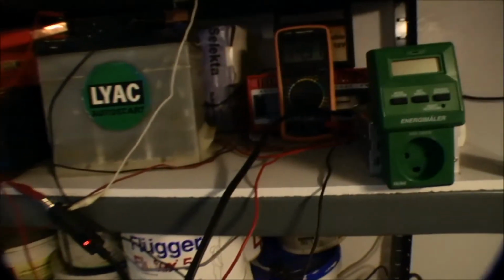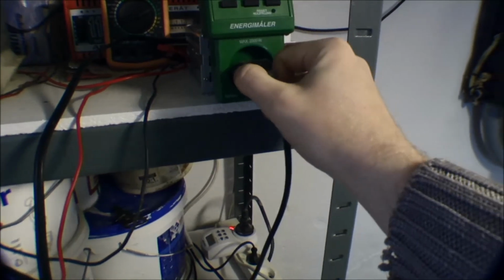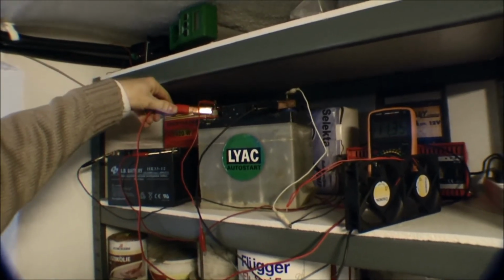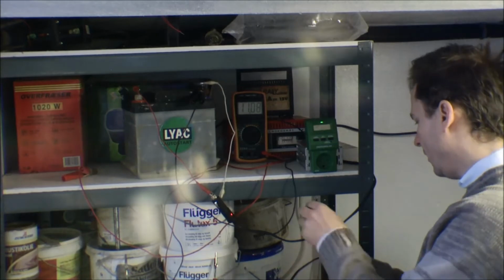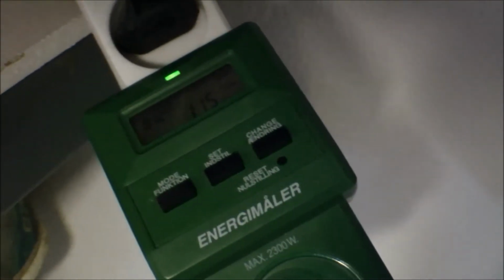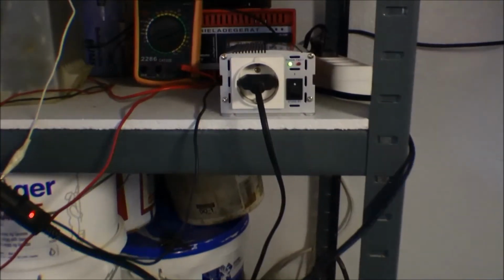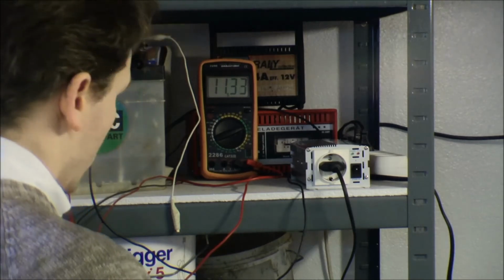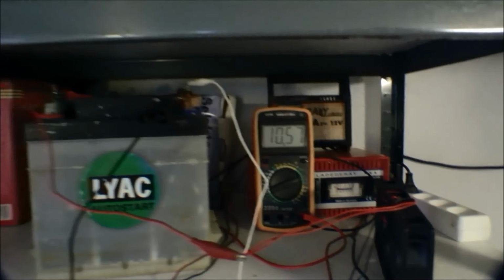Reviving car battery form 1978 Part2 - 015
Trying to bring life into an old car battery. this battery is from dec 1978, That makes it 35 years and nearly two months old.

With a few charge and discharge cycles, there is great progress.